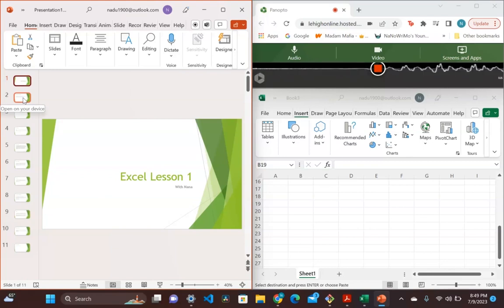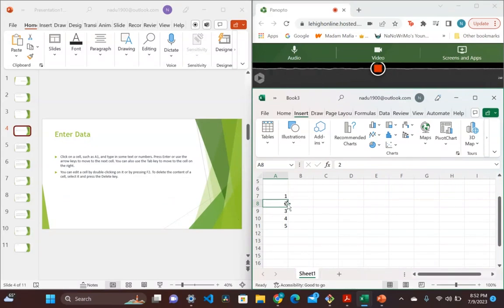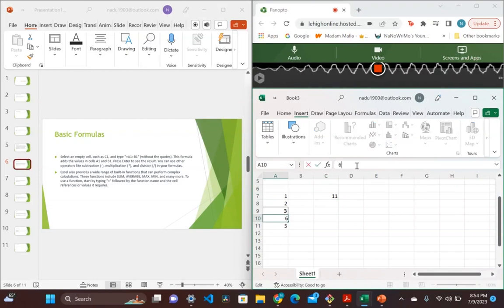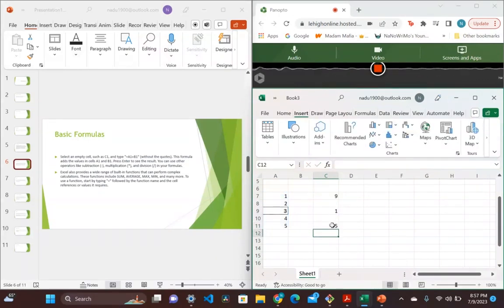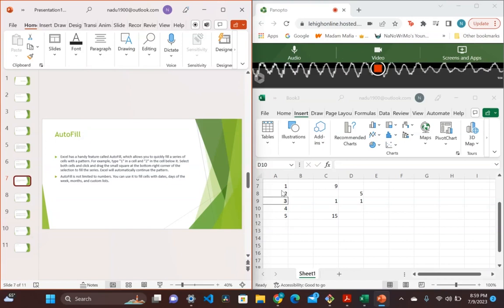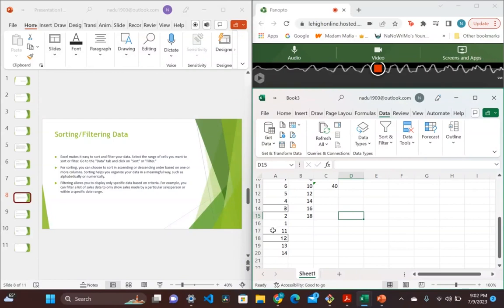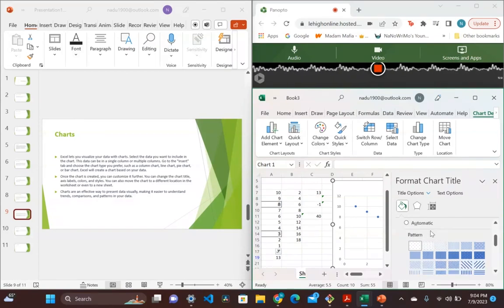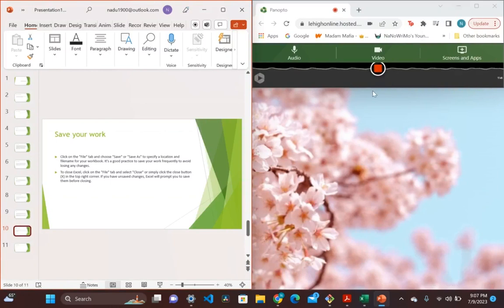Excel Lesson 1